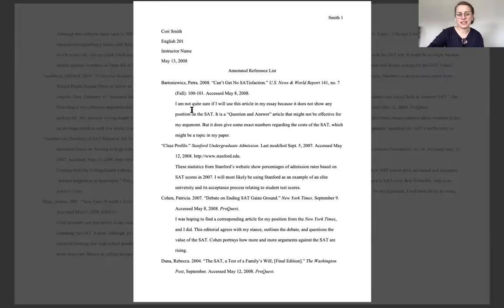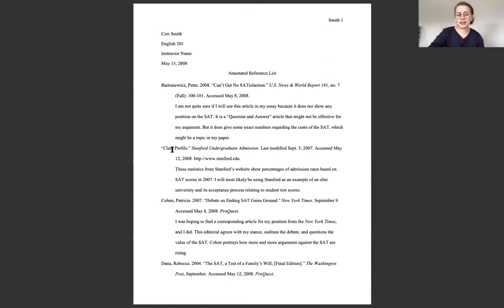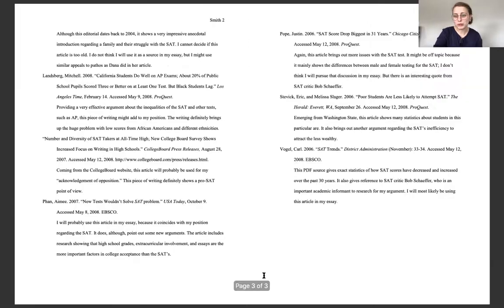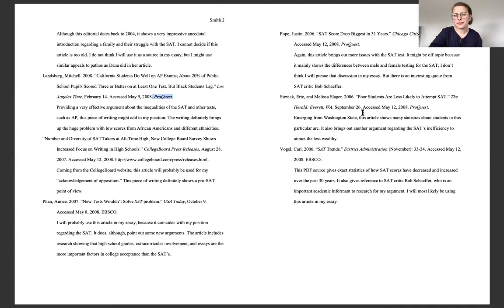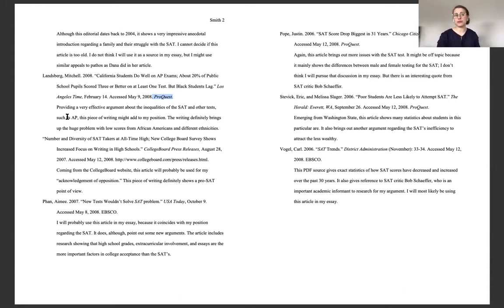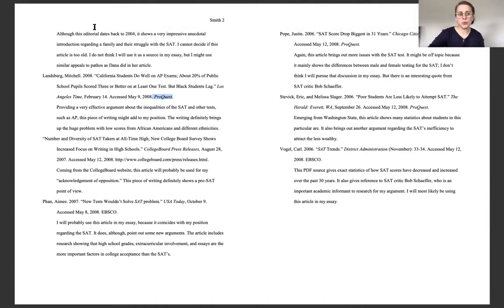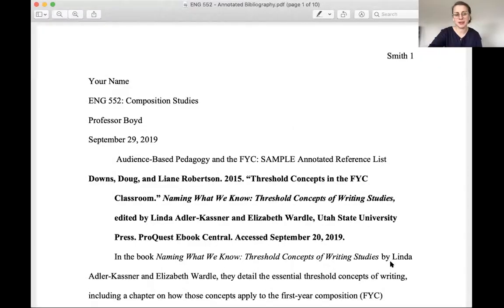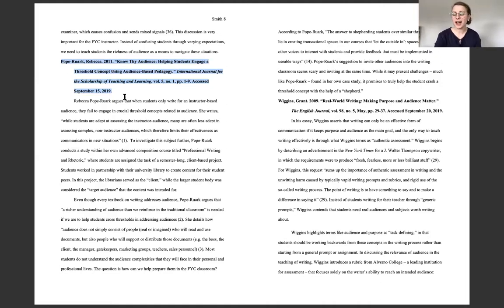Week 5: Annotated Reference Lists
EN 132 Research Writing - This short tutorial overviews what an annotated reference list is and why it is helpful for compiling research for an argumentative project.